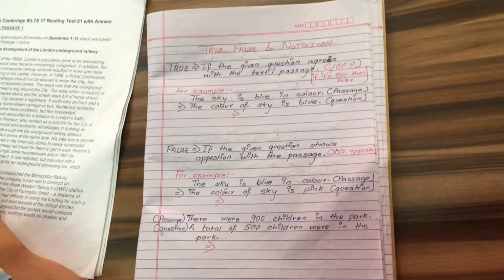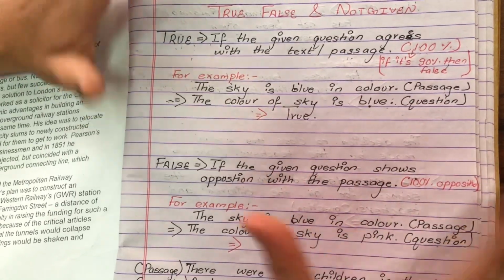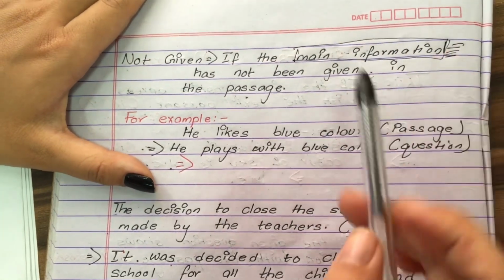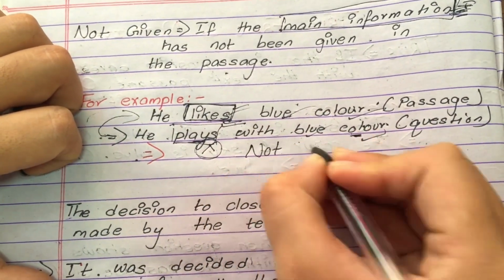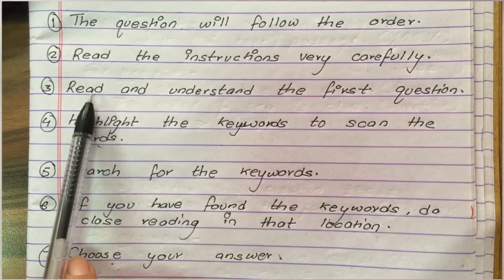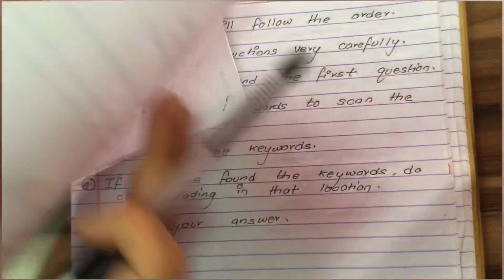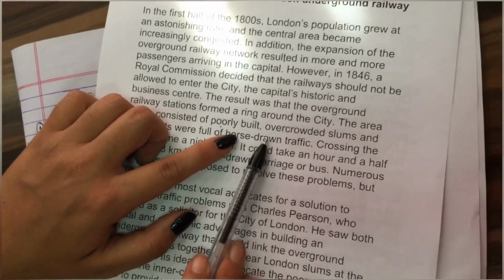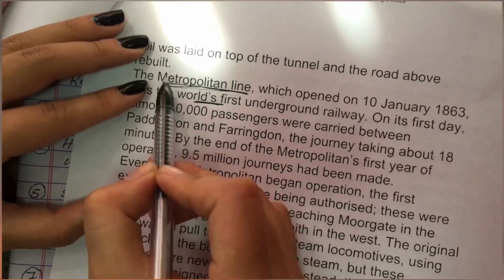Everything explained about True, False, Not Given | IELTS Reading | Cambridge 17 Reading Test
Here I have provided you all the necessary tips and tricks a student needs when solving True, false and Not Given questions.

Remember this type of questions are the frequently coming question type so prepare it very decently. I have also solved Cambridge 17 reading test passage 1.

I hope this tips will be useful for you.

Will be uploading more videos on such reading topics!!